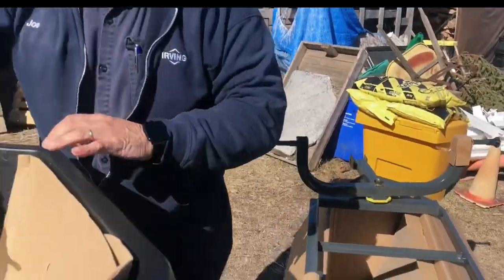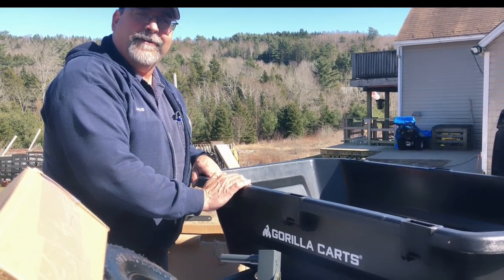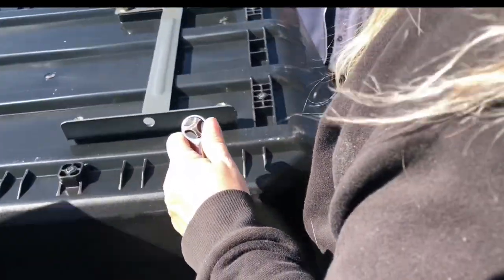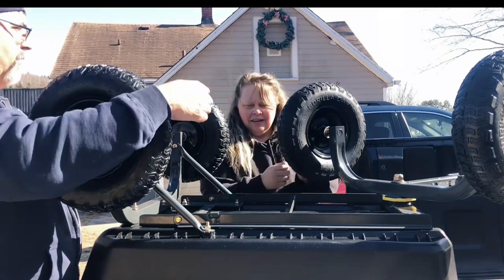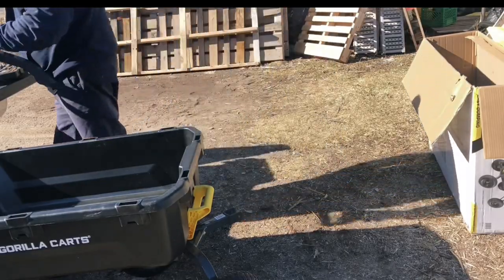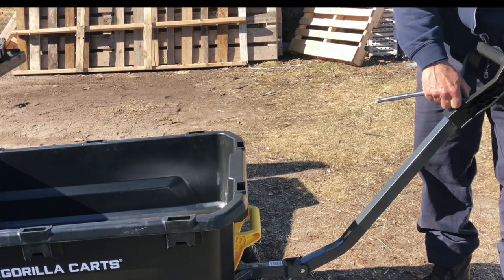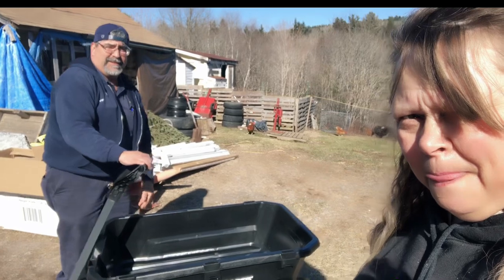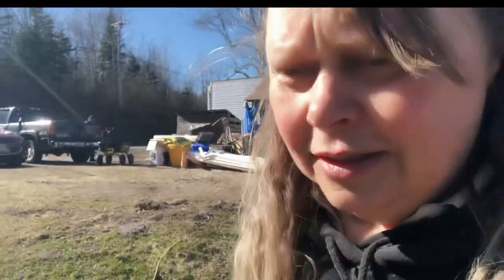Day in the life | Truck Driving | Gorilla wagon